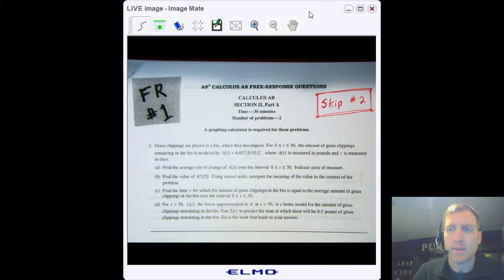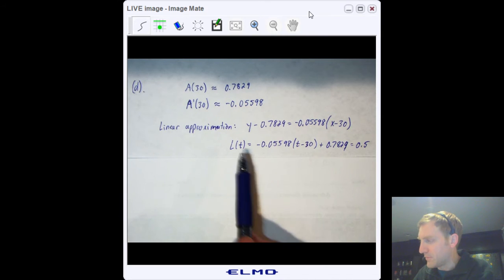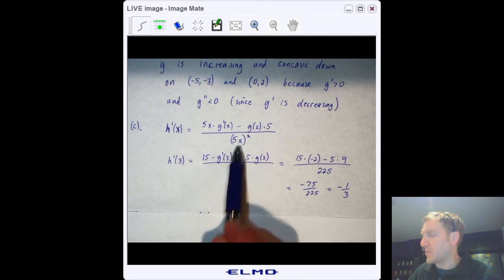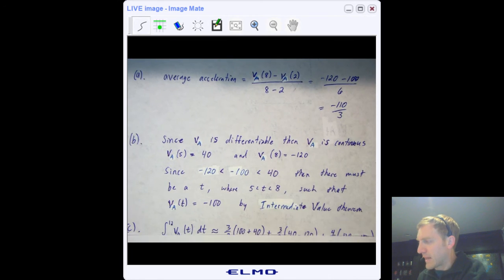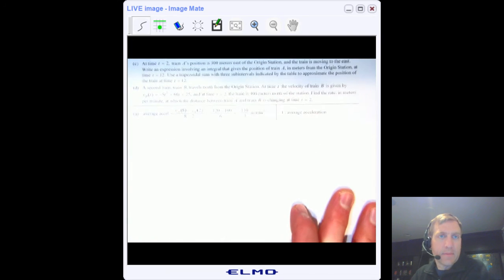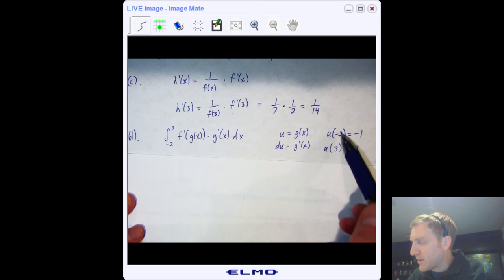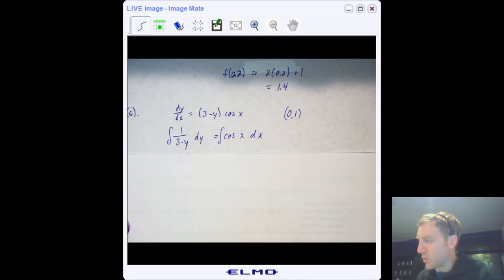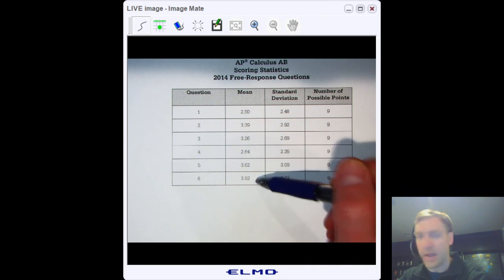Calculus AB - FR #1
Solutions to the Free Response #1 for AP Calculus AB